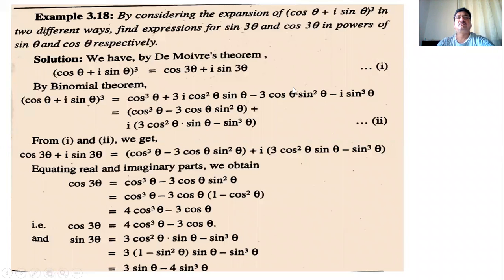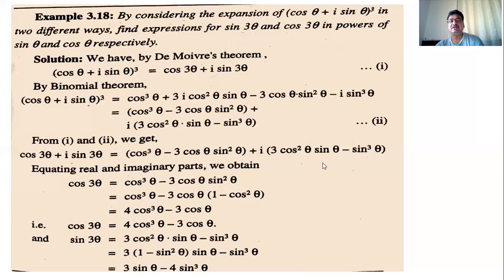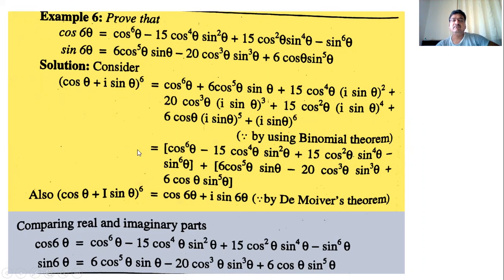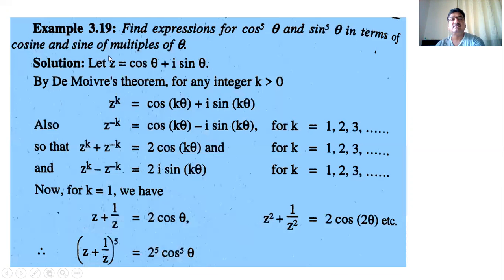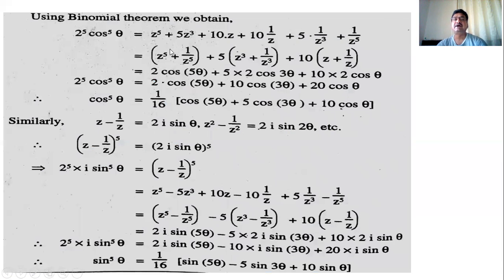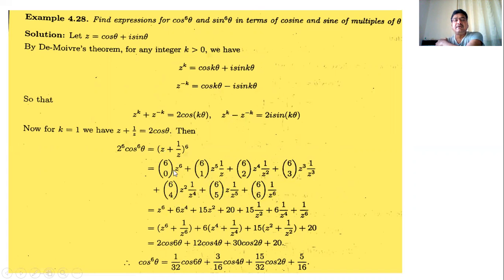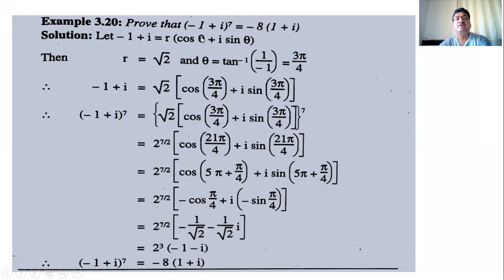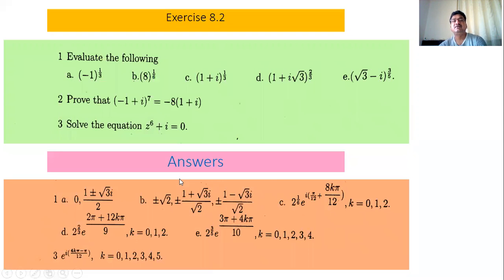38.F.Y.B.Sc.(Paper-I Algebra, Sem.-I) Complex Number-6 Dr.B.D.Gavhane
De Moiver's Theorem- Examples